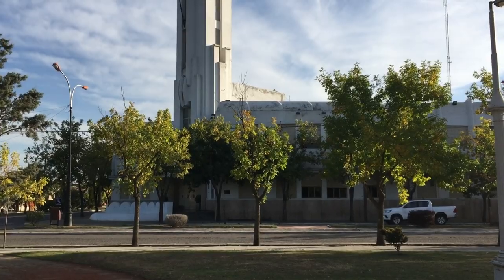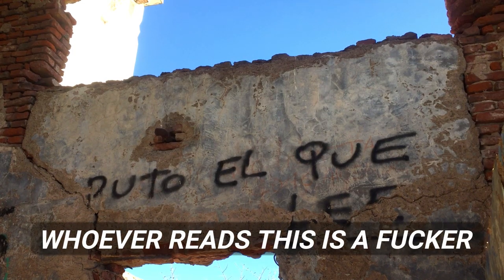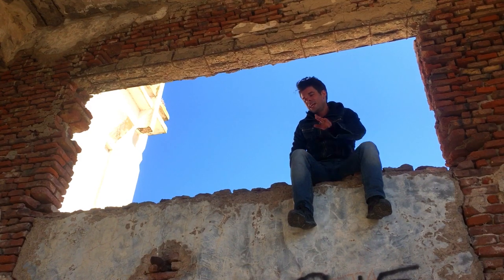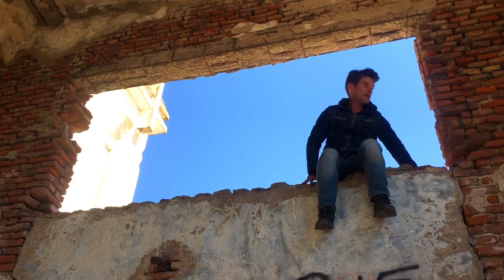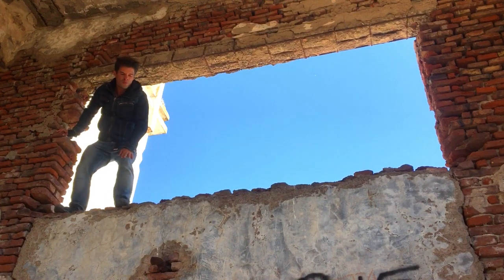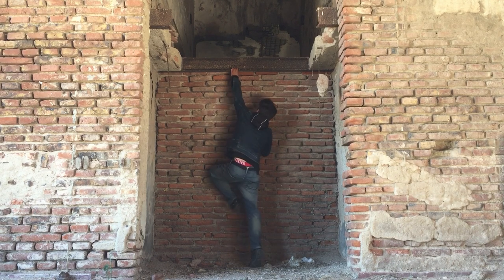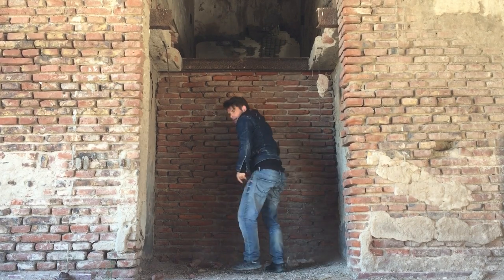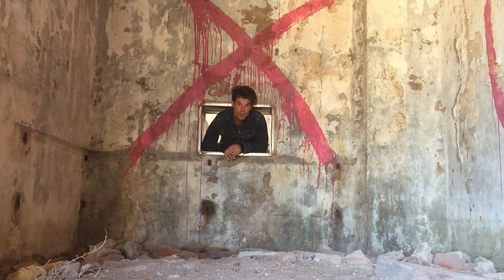Haunted Slaughterhouse - El Matadero - Villa Epicuen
➨ Found MiG-19 & Abandoned Space Rocket - Shanghai Hypersonic Innovation Technology Lab - (it’s $HIT)
In this action-packed episode of Burbex - Brin's Urban Exploration, Brin explores the abandoned Matadero Slaughterhouse, which was used as a location for the Cannes Prize nominated horror movie "What The Waters Left Behind" aka "Los Olvidados"

Brin shows urbex beginners a few basic moves for safe urbexing, as well as some hints about what to do if you injure yourself while exploring.

aa